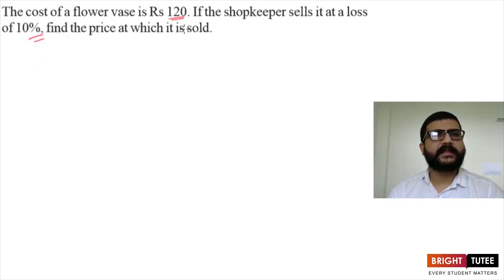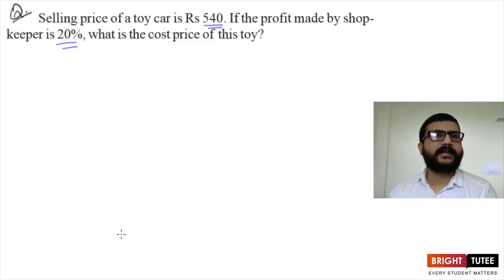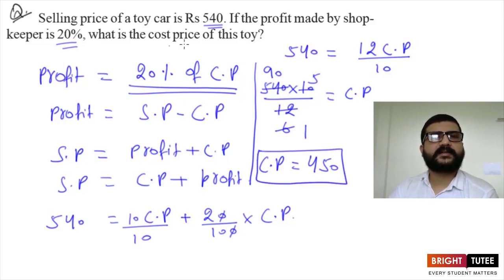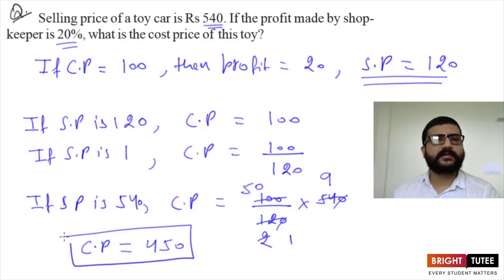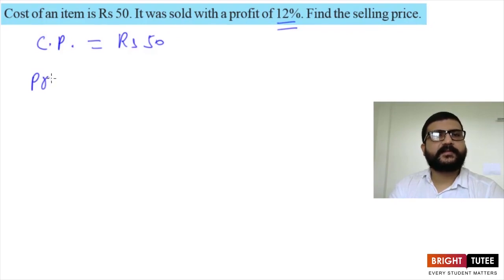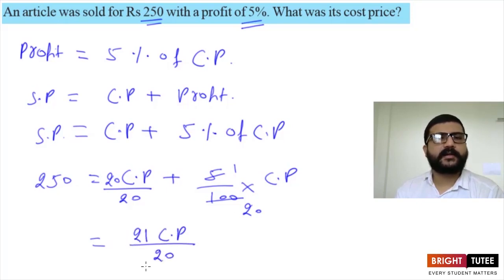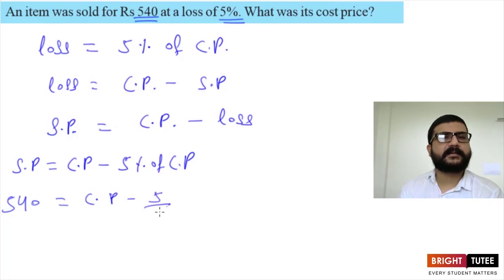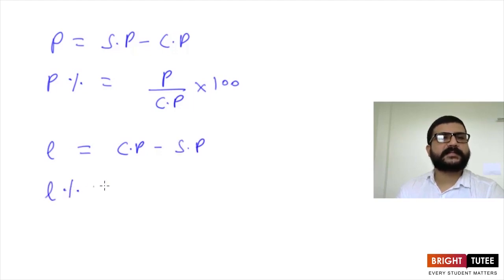03 3 Increase or Decrease as Percent, Prices Related to an Item or Buying and Selling, Charge given